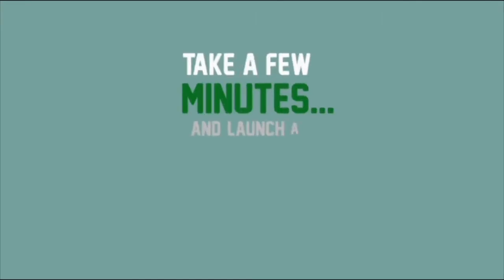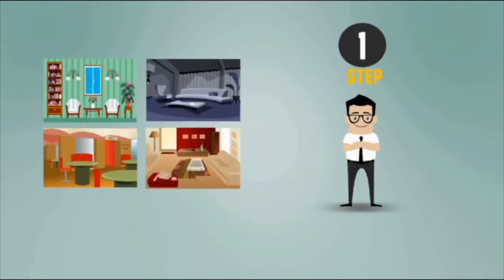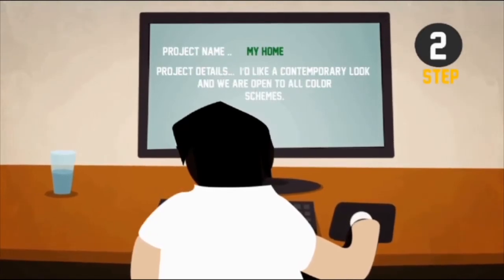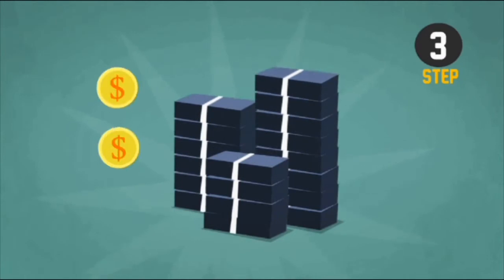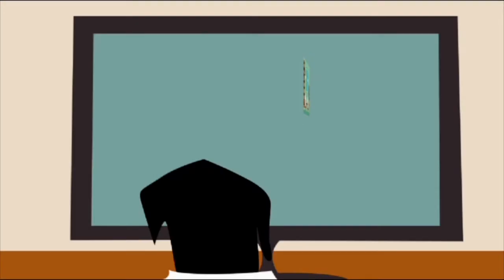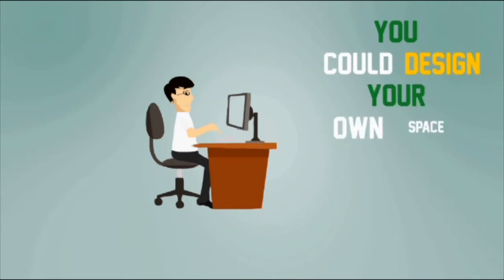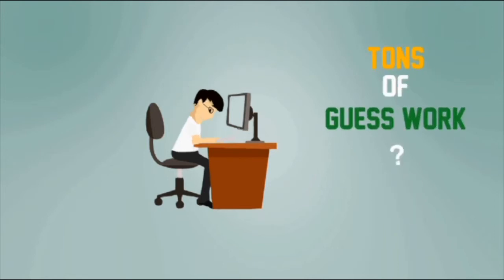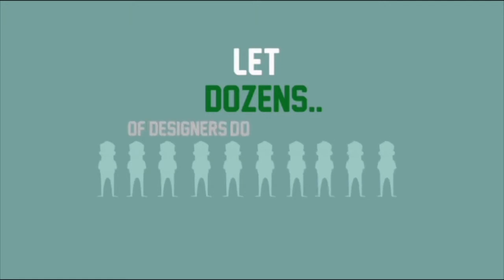Support Space Sculpt - Make Interior Design Affordable and Accessible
Help us make interior design more affordable and accessible by supporting us on Indiegogo!  We are looking to raise funds to help add features to our website.

Property owners will enjoy the ability to launch a design project online and get multiple design submissions for one low cost.  Pick the one you love, and if you don't love it, you don't pay!

Designers can work from home, on real projects, and make money!